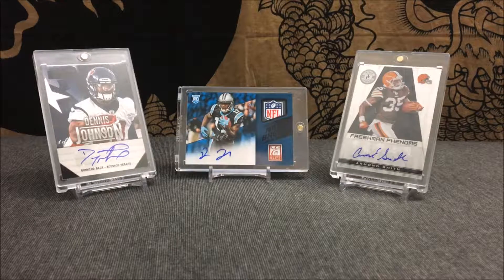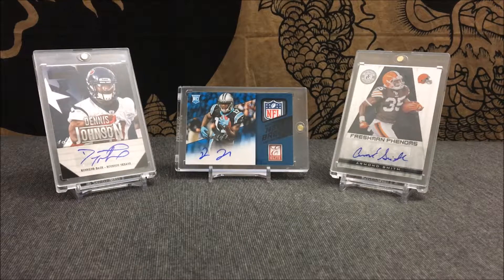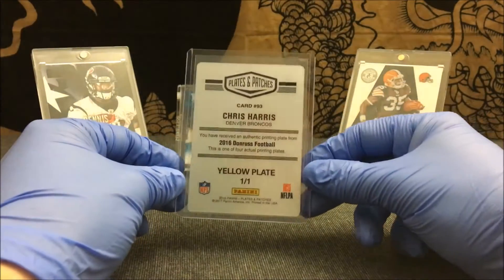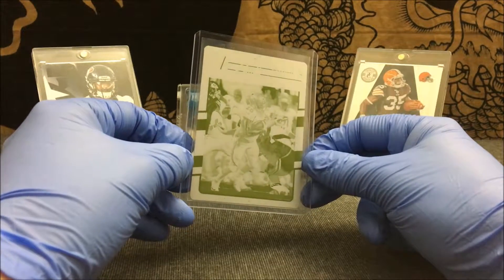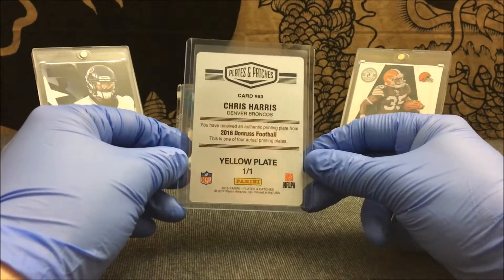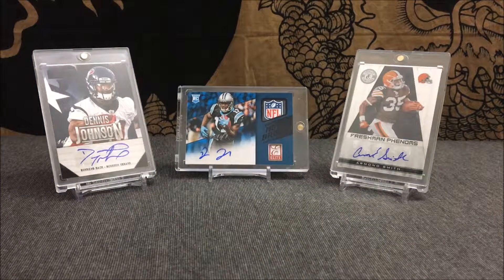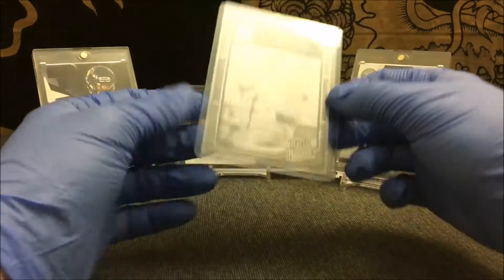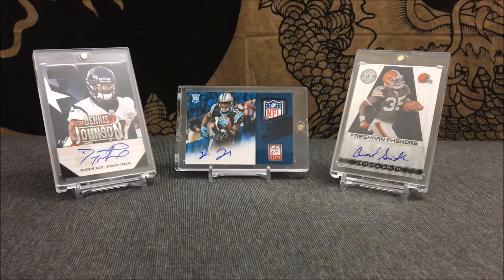Mailday! 2 Cards! | Printing Plates!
Feel free to give me tips on how to improve my videos as well.

Checkout My eBay Page!

My Collection!

Intro Song!
its different - Pokemon Ü (feat. Broderick Jones)

Outro Song!